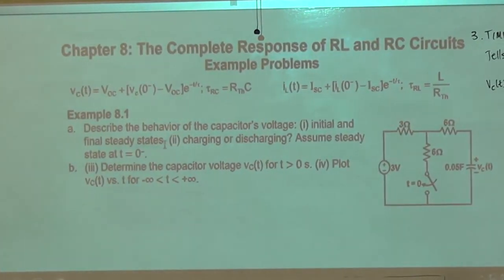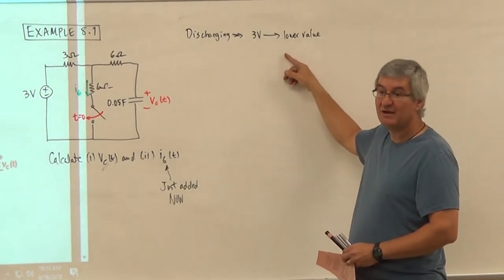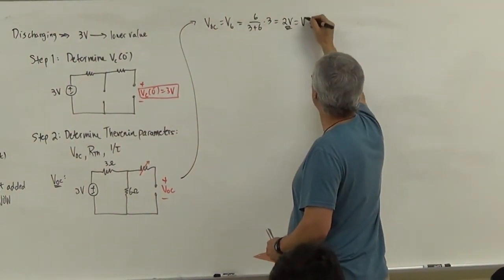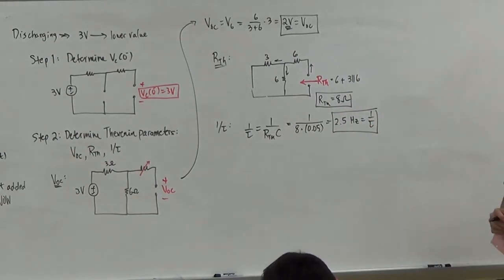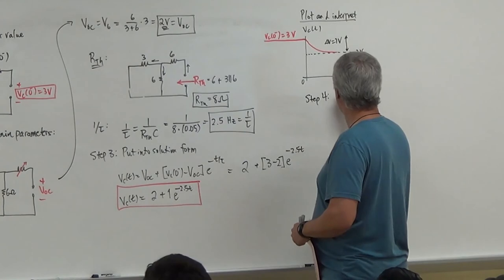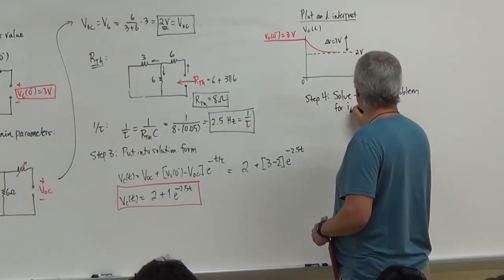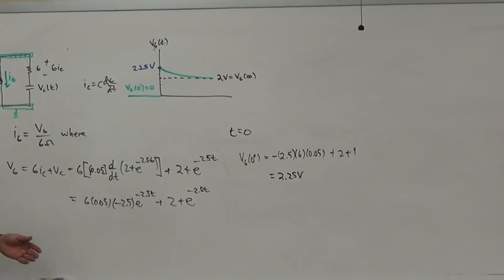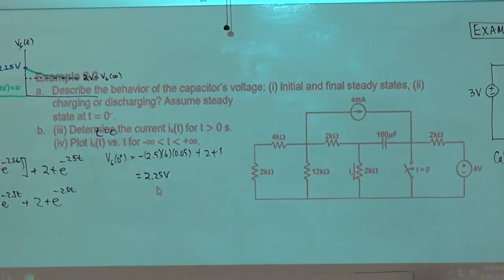Engr15 lecture 7.4 Example 7.1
Lecture that goes through the details of Example 7.1, which is an RC circuit that is converted into a Thevenin circuit. The capacitor's voltage is computed and plotted as well as that of the current through one of the 6Ω-resistor, which is discontinuous when the switch is thrown.